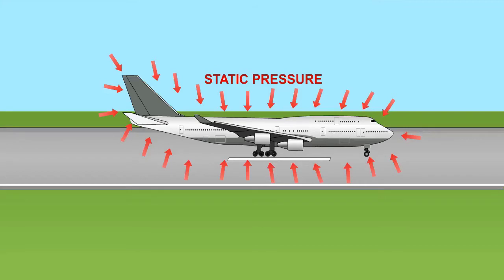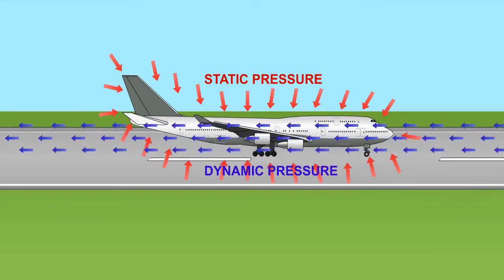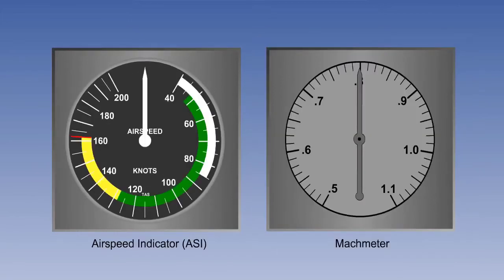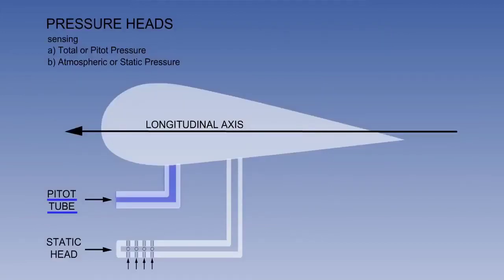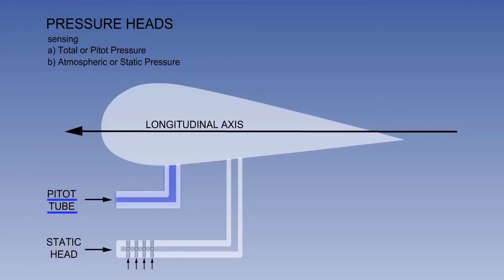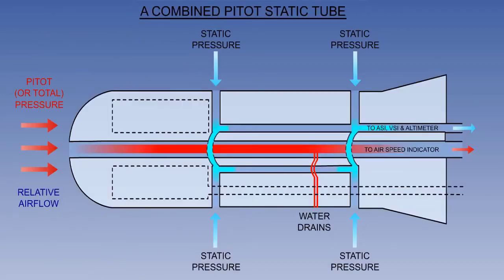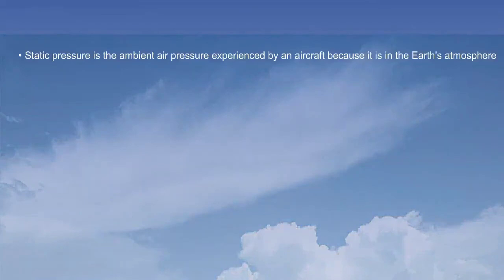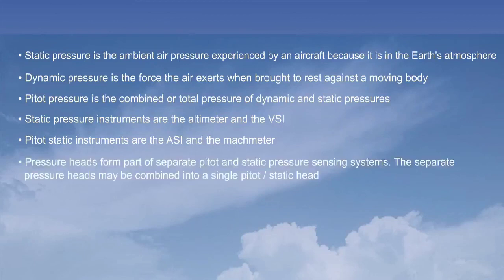Air Pressure Instruments Of Aircraft | Lecture 03